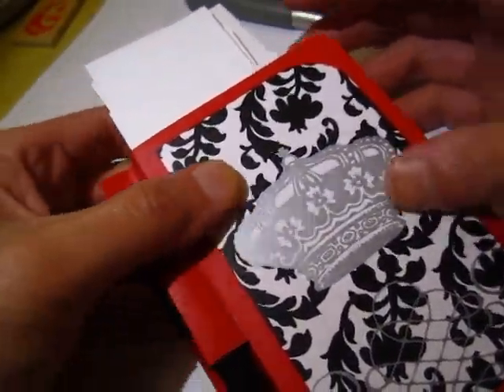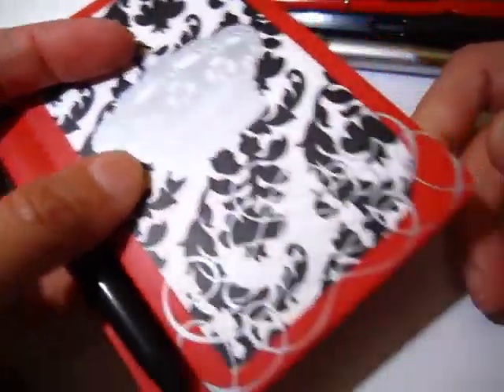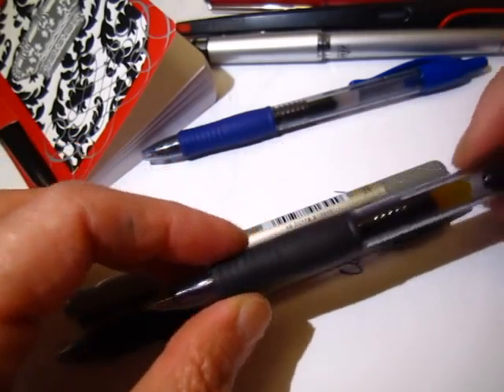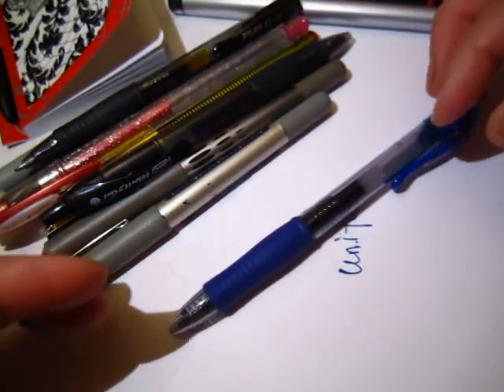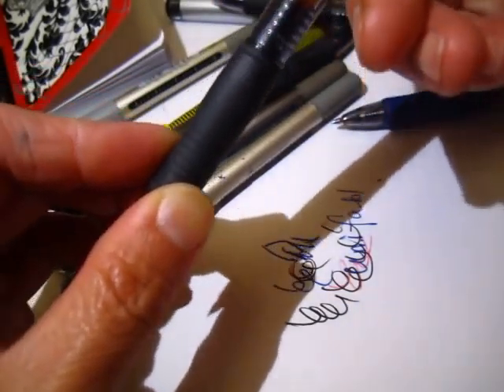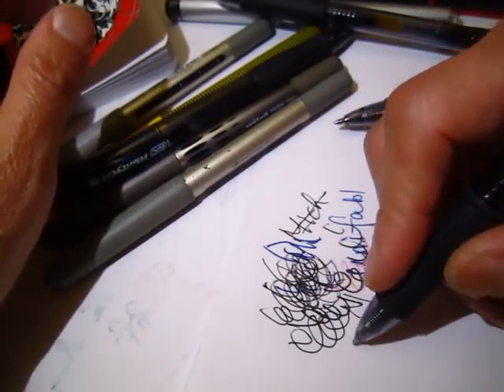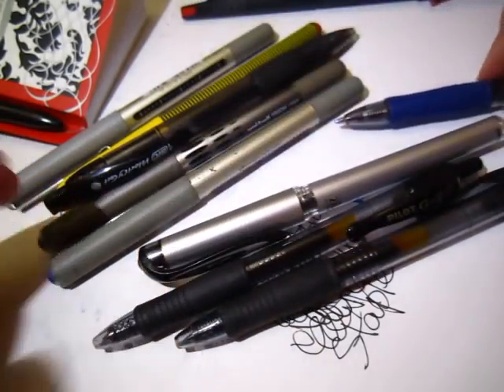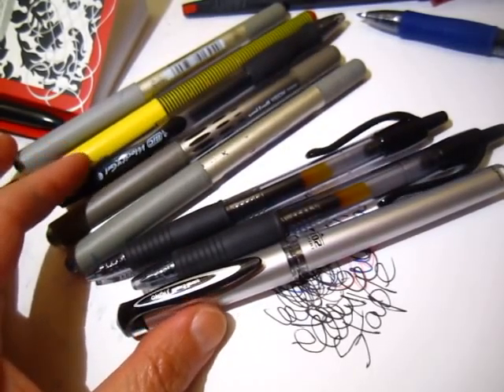Pen for doodling